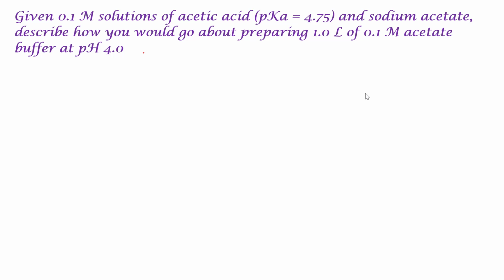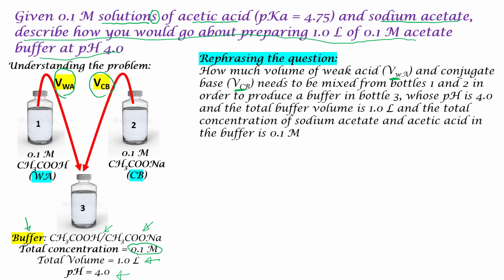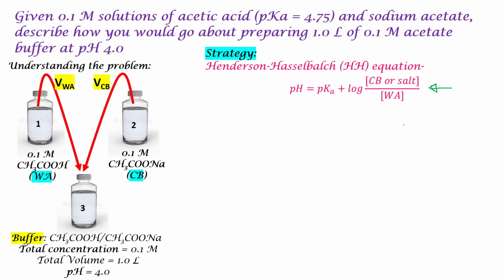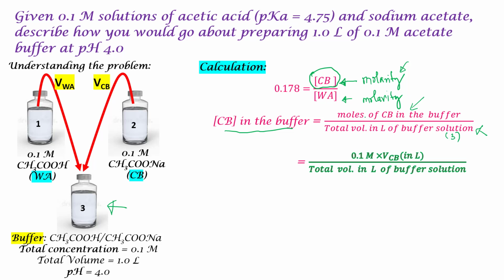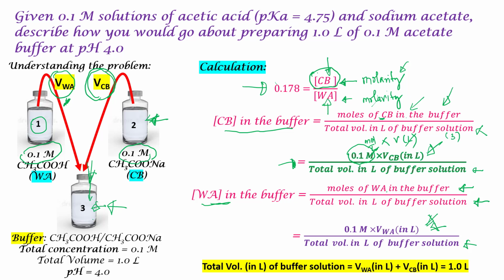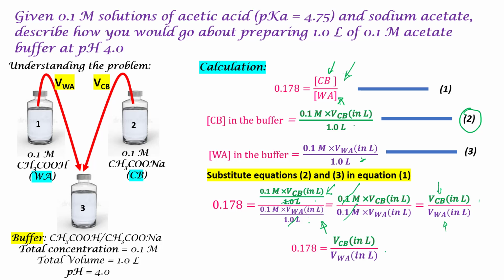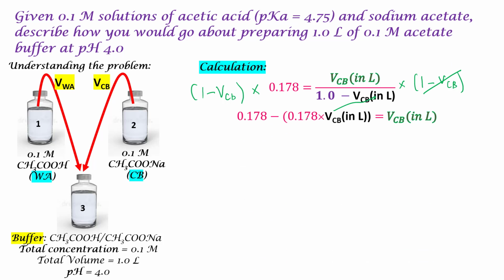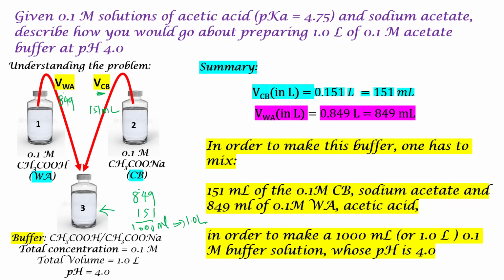Buffer problem type 4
This problem discusses how we can figure out the volume of weak acid  and conjugate base that need to be mixed inorder to produce a buffer of required pH